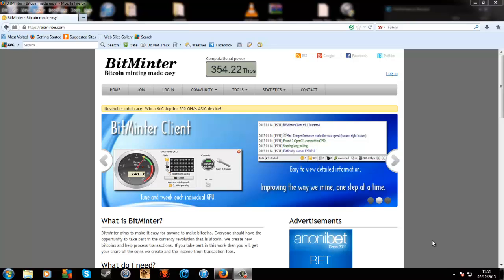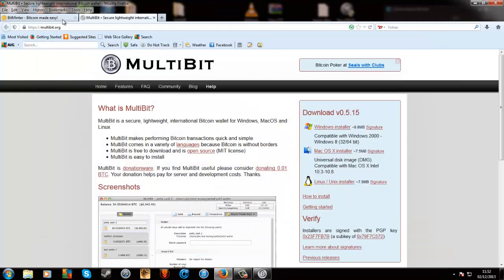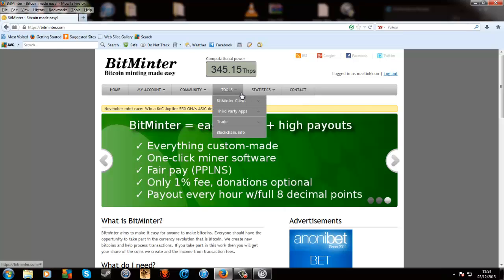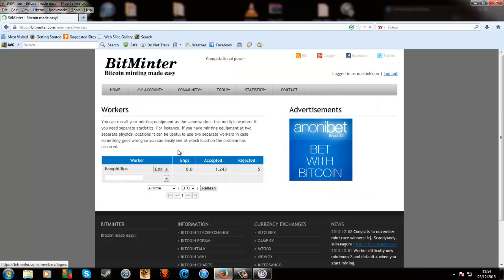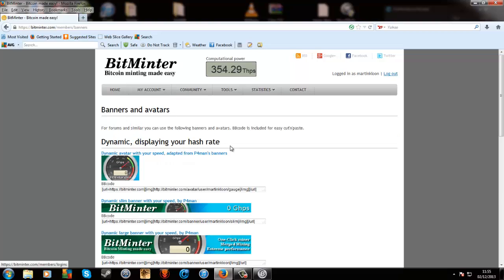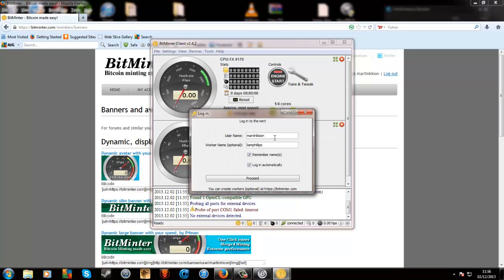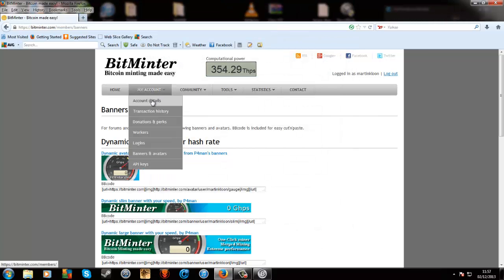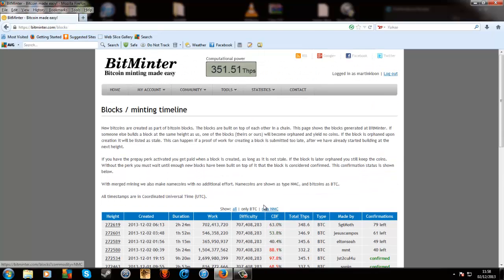Guide To Bitcoin Mining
Want to earn bitcoins ? well nows your chance with this easy tutorial